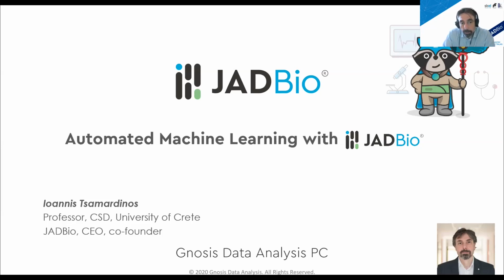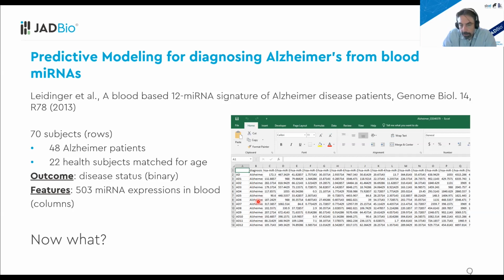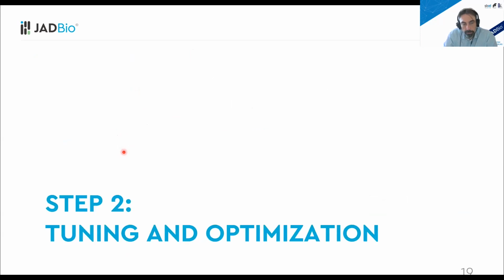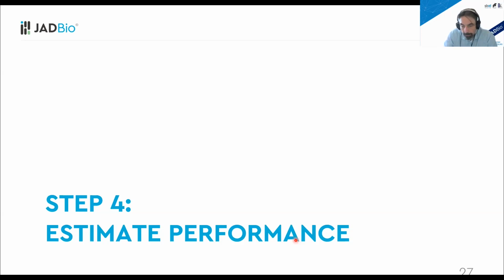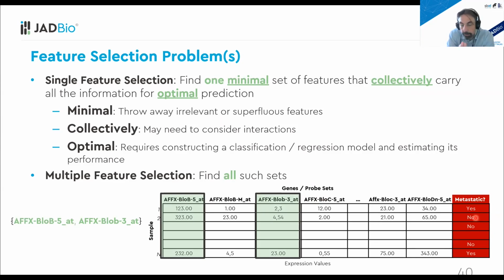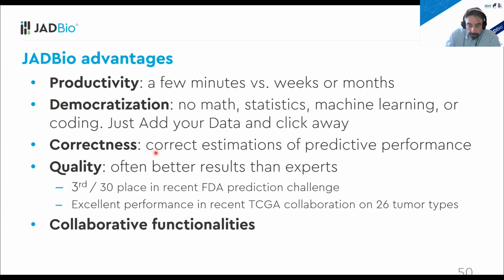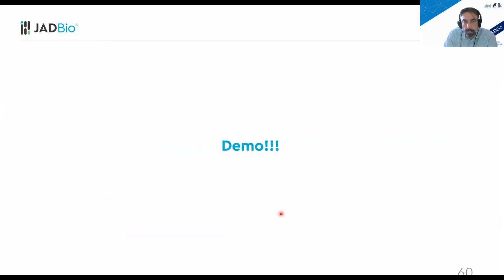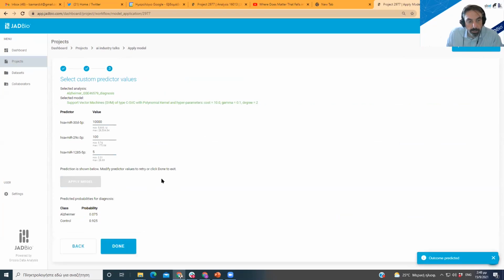AI Industry Connect Talks: JADBio by SKEL | The AI Lab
AI Industry Connect Talks is an initiative that was launched in March 2021 by SKEL | The Artificial Intelligence Lab, Institute of Informatics & Telecommunications at NCSR Demokritos.

SKEL | The AI Lab presents the talk of Ioannis Tsamardinos, JADBio's CEO & Founder, with the title: Automated Machine Learning with the JADBio platform.

AI Industry Connect Talks initiative aims to bring to the forefront, the possibilities of AI when being put to use by the Industry, in various domains. Through this series of online talks, wider audiences have the opportunity to find out about the innovations of each company in their domain and hear real-life use-cases by professionals.